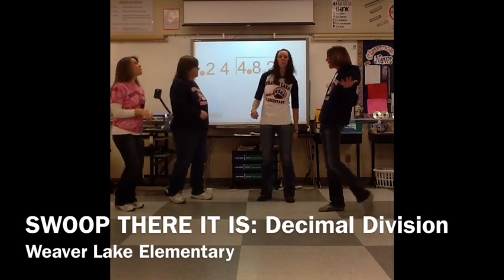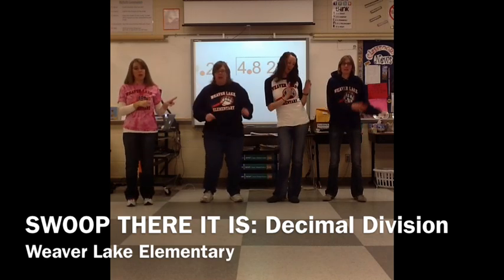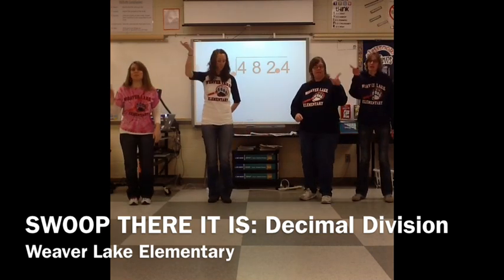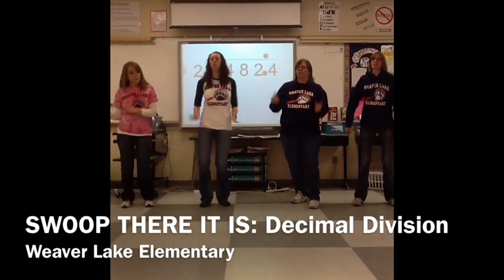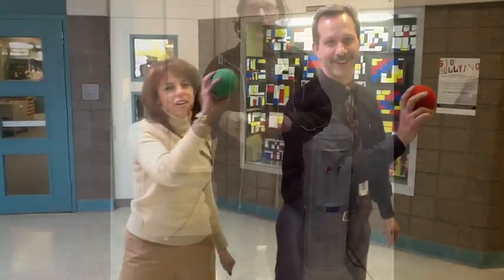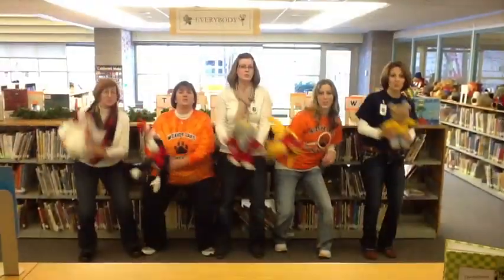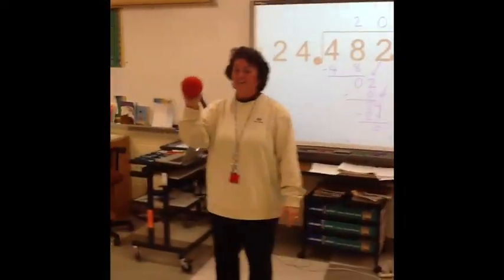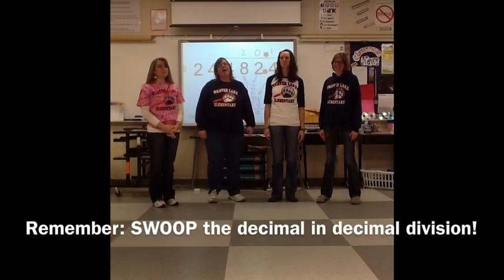SWOOP There It Is: Dividing Decimals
When you got a problem with
a decimal divisor
Gotta know how to divide
if you're gonna be wiser.

First multiply divisors by a
power of ten,
If it's got two places,
gotta swoop it again.

Make divisors whole numbers-
that's what you gotta do
Don't forget the inside decimal
Cuz you gotta swoop that, too!

Swoop, there it is (4X)

You swoop the inside decimal
the same number of places
As you did with the divisor -
Don't mess up with the spaces!

Raise that decimal up
High above that solid line
Then it's regular division
And you're gonna be fine.

Divide, Multiply, Subtract,
Check and Bring Down
Are what you need to do to
To take that problem down!

And. Swoop, there it is!
Swoop, there it is!

Lyrics written by Ms. Moran.

(Based on the original song: Whoomp There It Is by Tag Team)